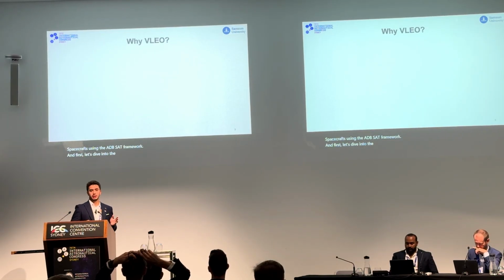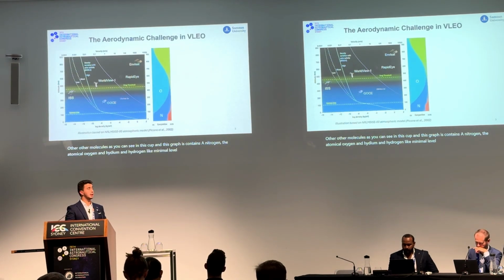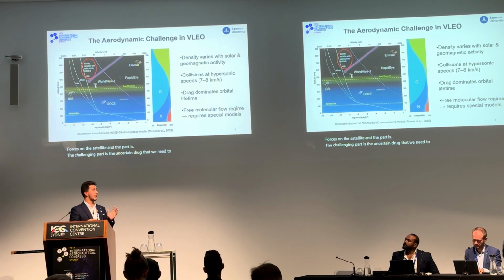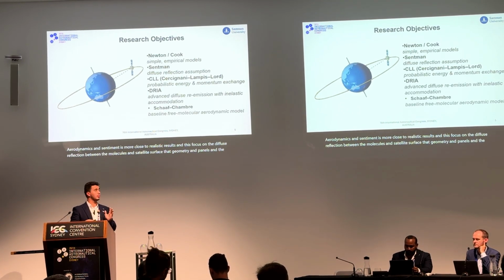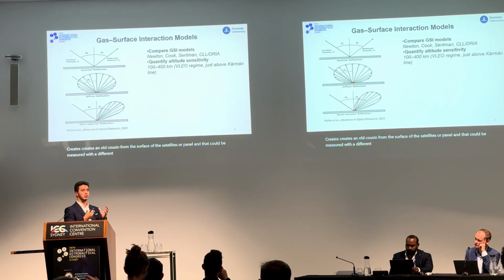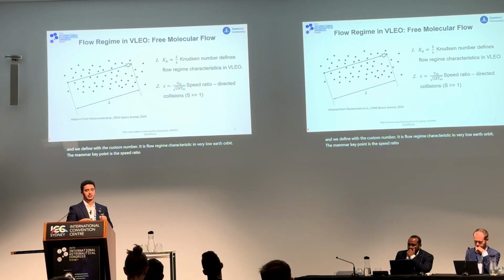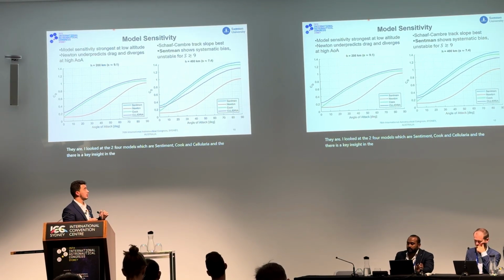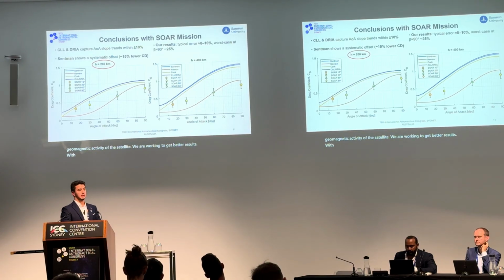Explore the Future of Very-Low-Earth Orbit (VLEO) Satellites | IAC 2025 Sydney Presentation by Tahir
🚀 Welcome to my IAC 2025 presentation!
I’m Tahir Çebi, an Aerospace Engineer passionate about VLEO satellite aerodynamics, atmospheric drag modeling, and sustainable orbital design. This talk — presented at the International Astronautical Congress 2025 in Sydney — explores aerodynamic analysis and validation in Very-Low-Earth Orbit, focusing on gas–surface interaction models (Sentman, CLL, Newton, Cook) using ADBSat in MATLAB/Simulink.

🛰️ What you’ll see in this video:

The future of aerodynamic satellites in VLEO

How advanced modeling helps reduce drag & extend mission lifetimes

The intersection of engineering, sustainability, and space exploration

💬 I’d love to connect and collaborate!

🎯 Let’s make space exploration more efficient, accessible, and sustainable — together.